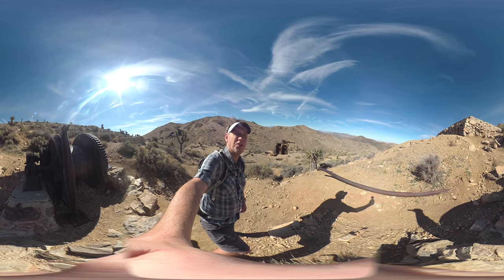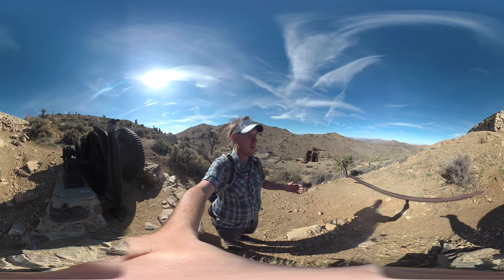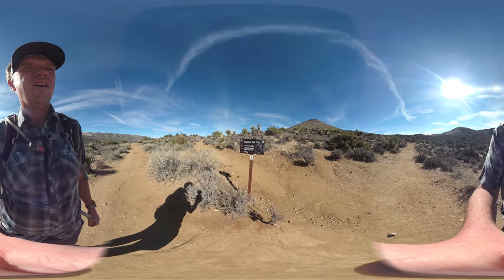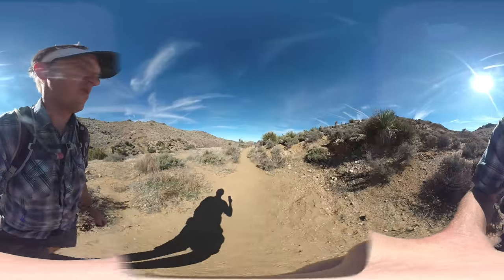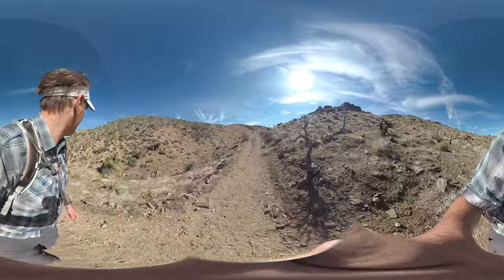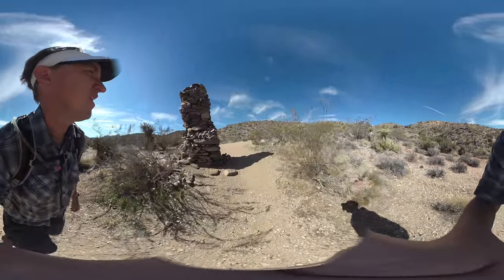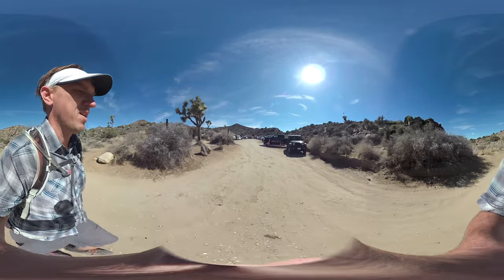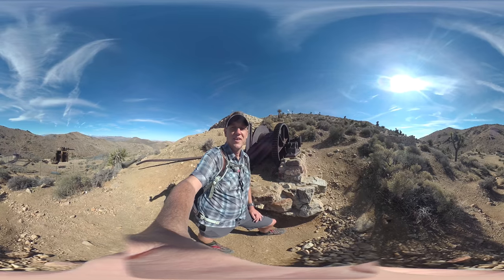Lost Horse Mine Trail - 360° VR Video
The Lost Horse Mine Trail hike offers not only a peaceful trip to a neat mine that's over 100 years old but also a great deal of natural beauty and diversity. Hiking to just Lost Horse Mine is only 2 miles (4 out and back), but I highly recommend hiking the full Lost Horse Mine Loop Trail, which offers expansive views and over Joshua Tree National Park, more ruins, groves of robust Joshua Trees, and quiet. Either way, you do it, it's a fun adventure.